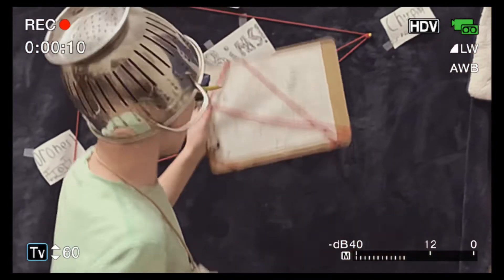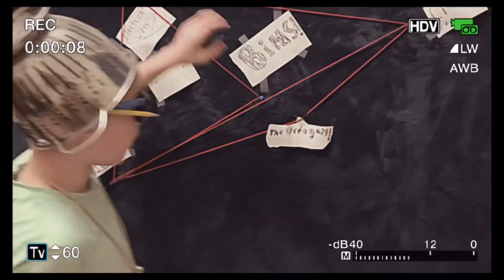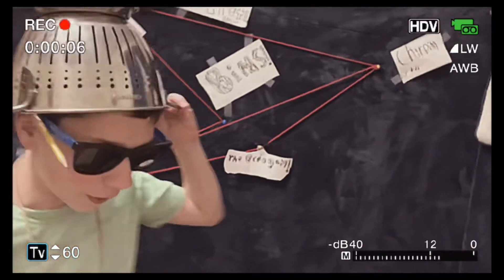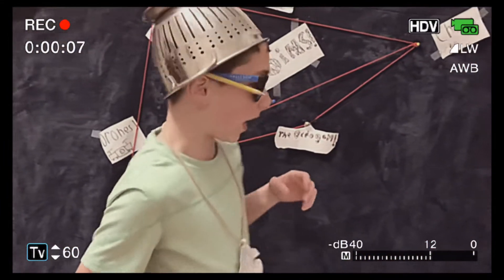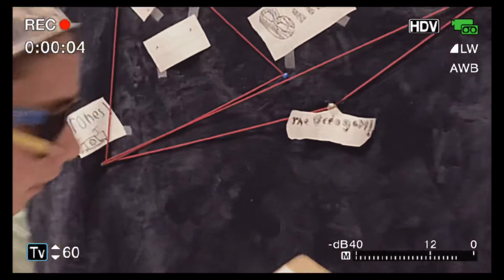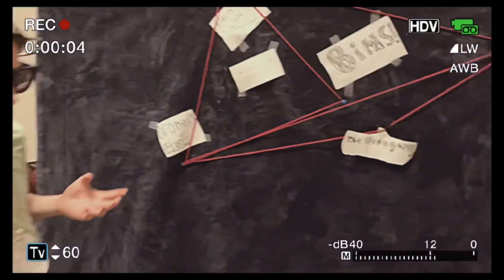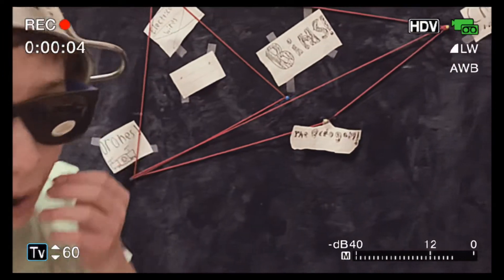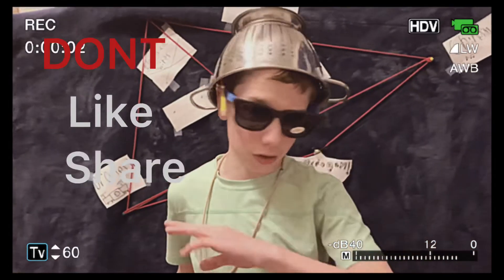Conspiracy Kid: E:1 S:1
This is not supposed to offend anyone. This is just some stuff me and my brother found on the internet and decided to joke about.